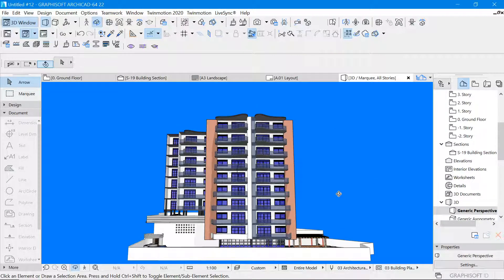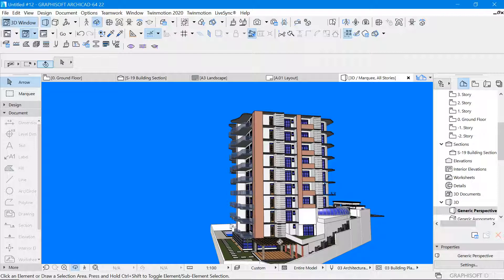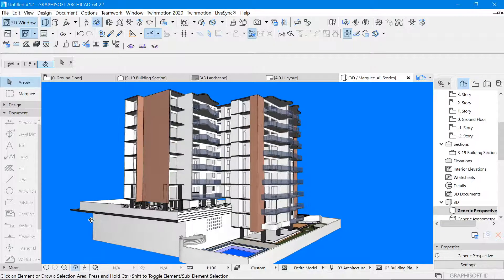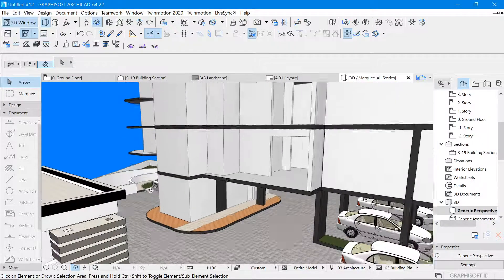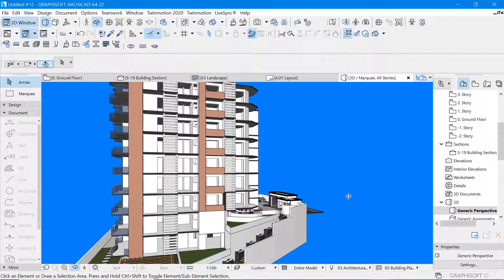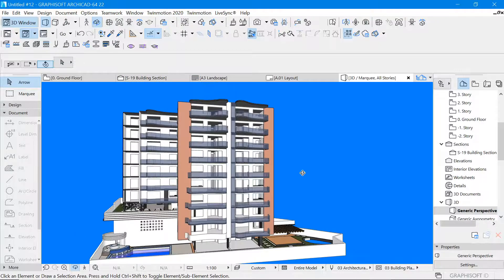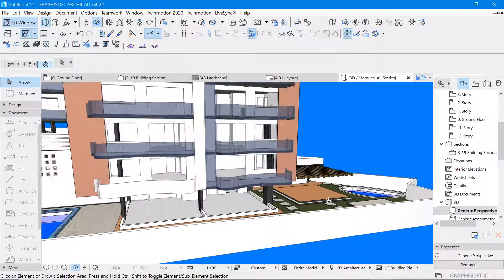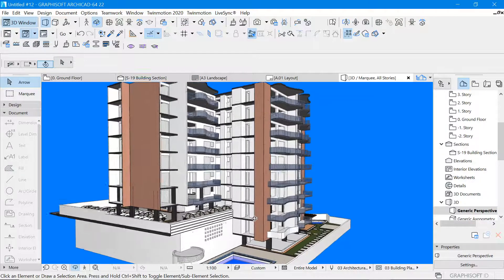High Rise Apartments Design Using ArchiCAD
High-rise apartments typically refer to residential buildings over a certain height or floor level. Any building over and above seven(7) floor levels can be categorized as high-rise. High-rise apartments have been on the rise world over due to the ever-increasing housing demand but limited horizontal growth. The tallest residential skyscraper in the world used to be Central Park Tower in New York City but currently, Dubai is home to seven of the ten tallest residential skyscrapers in the world.